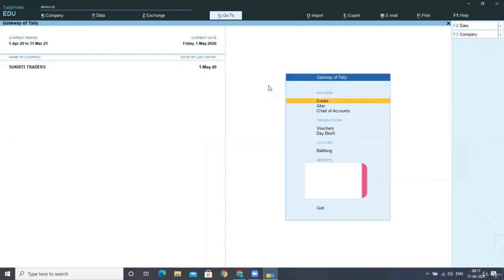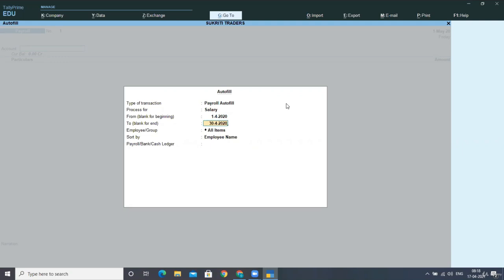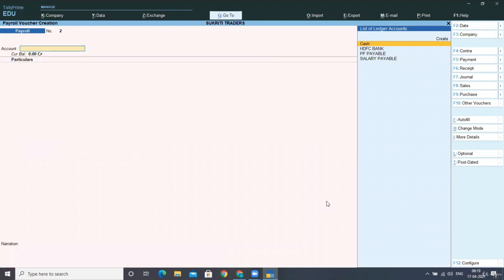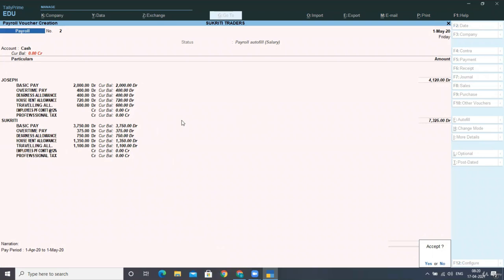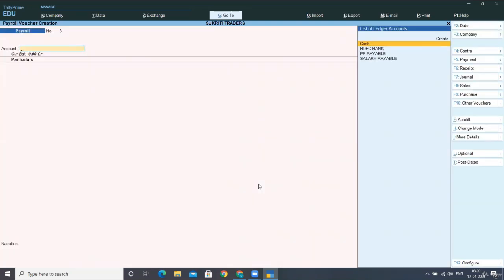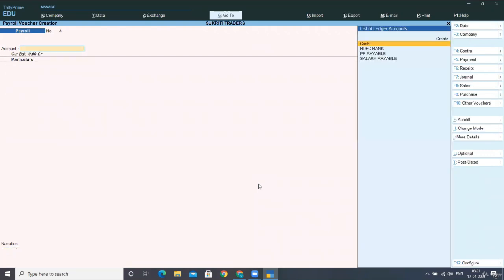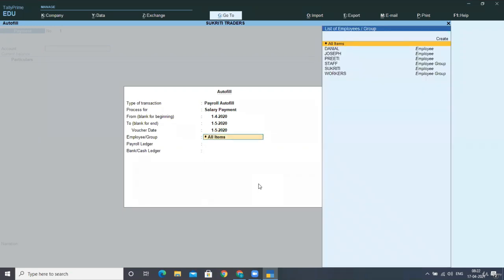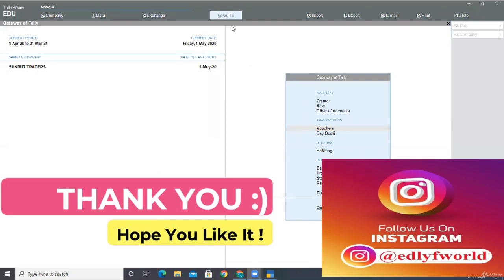Posting Payroll Vouchers in Tally Prime Software